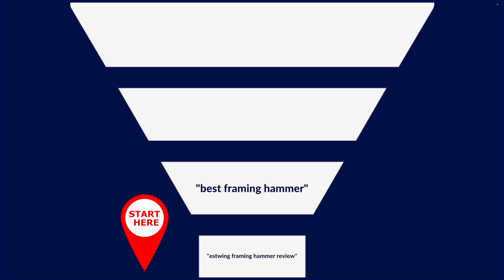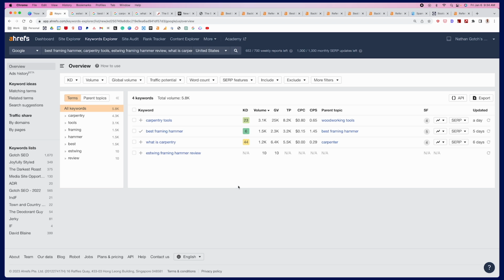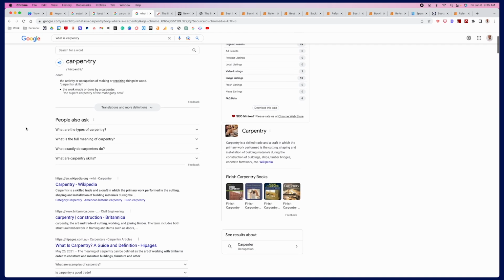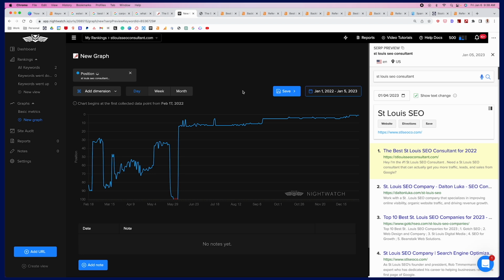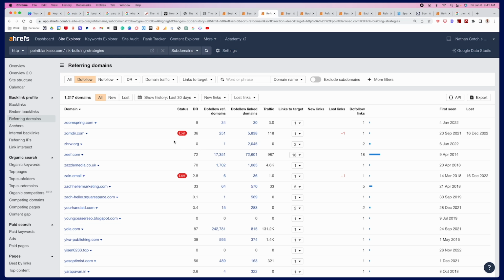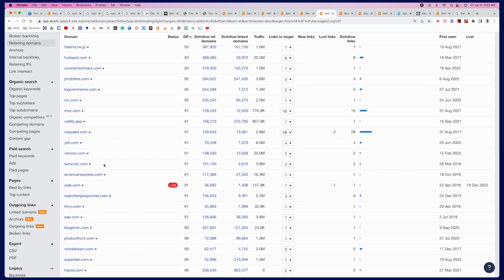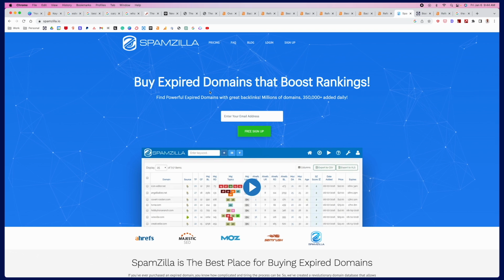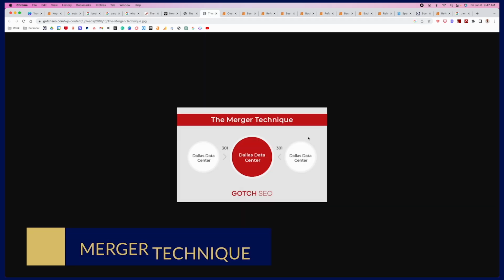Google Hates This (But It's 100% Successful)